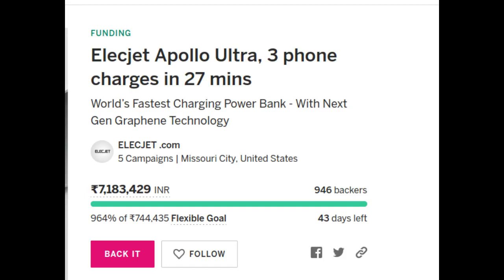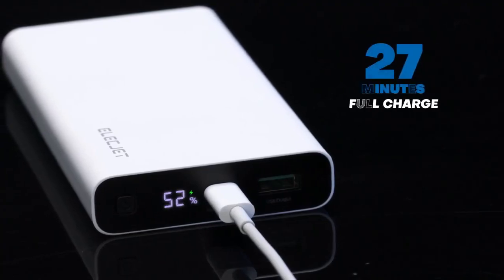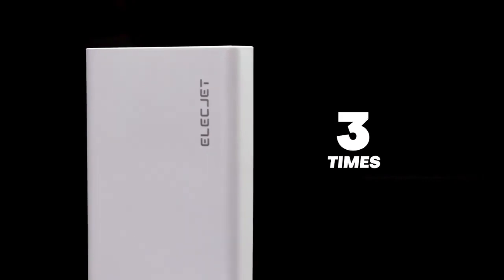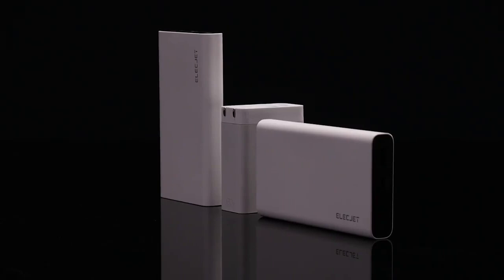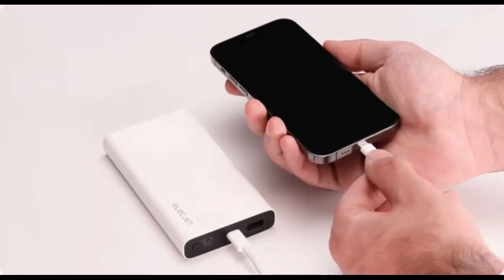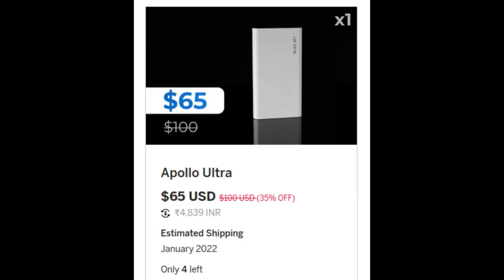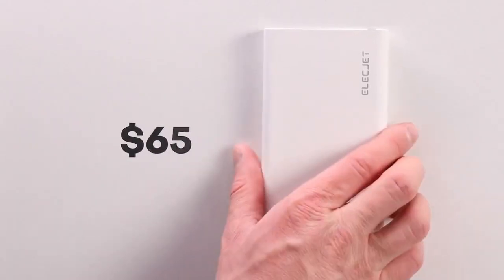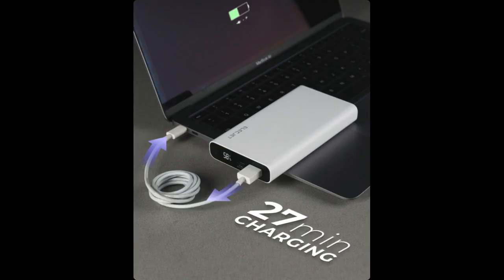Graphene battery pack charges five times faster | Elecjet Apollo Ultra power bank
Elecjet is running a crowdfunding campaign at Indiegogo for its new Power Bank product  named Elecjet Apollo Ultra.

Elecjet is claiming that its 10,000mAh power bank Apollo Ultra can get a full charge at 100W of power in just 27 minutes with the help of the revolutionary Graphene tech. So it will be World’s Fastest Charging Power Bank.

Credit: Elecjet / Indiegogo